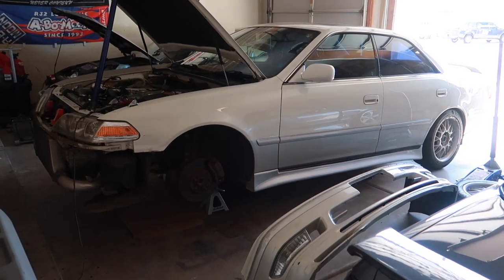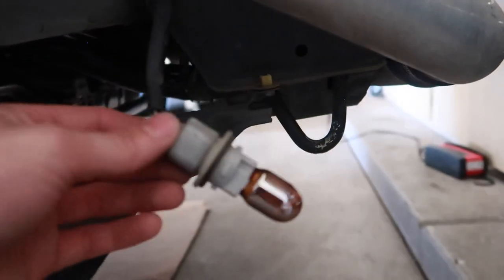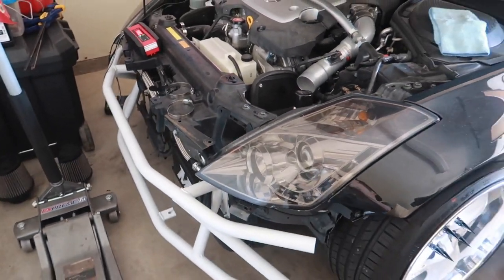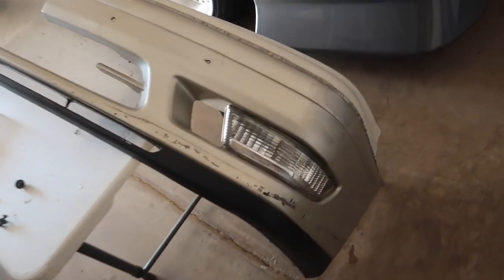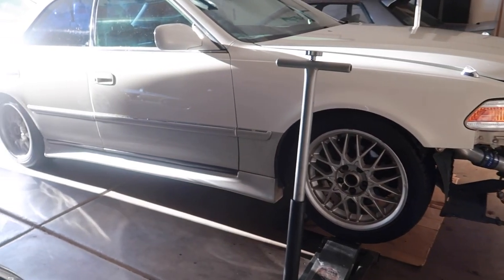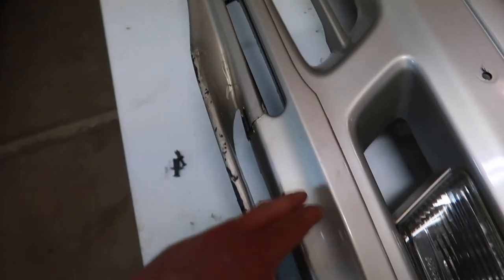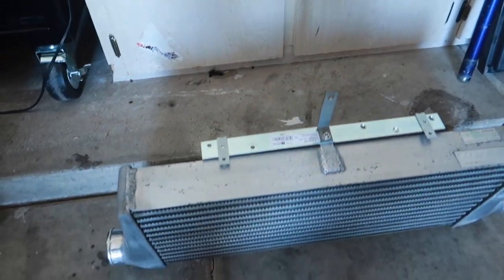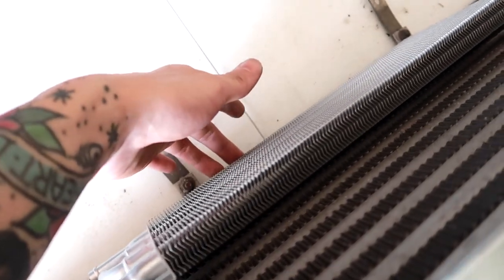I can't believe this happened to the Mark ii...